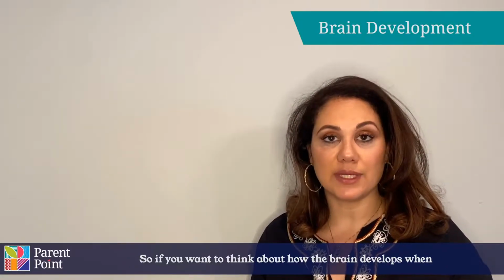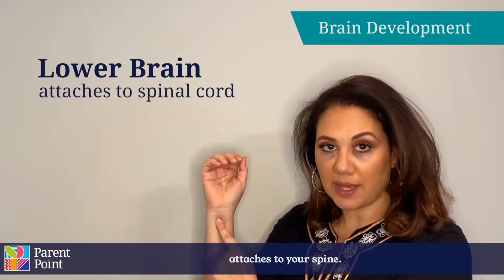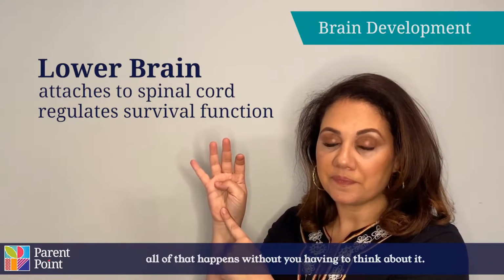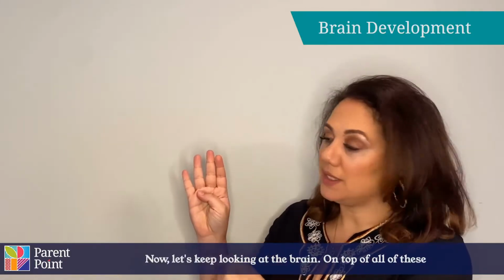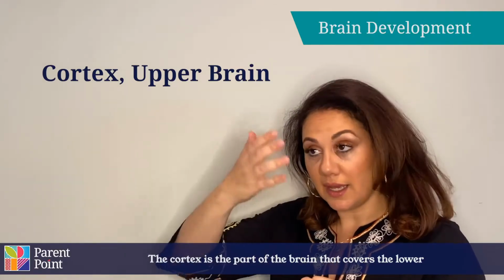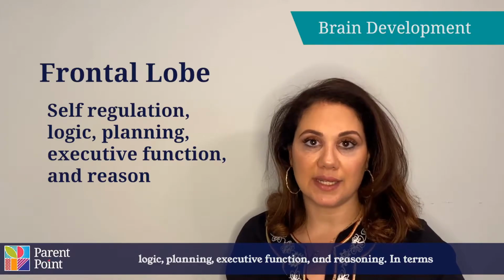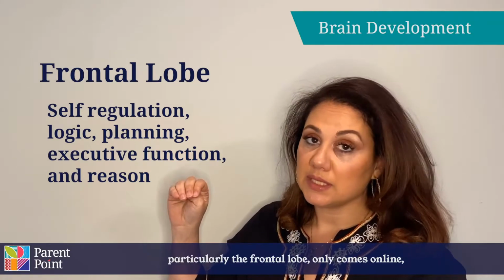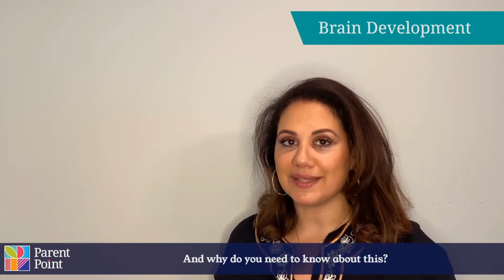How the brain develops - Hand model of the brain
Knowing how your kid's brain develops can really help a parent understand what are realistic and unrealistic developmental expectations. This is the M in the M.A.D.E. way of parenting by Parent Point.
This brain hand model was developed by neurologist Dr. Daniel (Dan) Siegel and has been featured in so many parenting as well as teaching workshops because it has been so useful in explaining and clarifying what we can and cannot expect from our kids and students.

QUESTION — Have a parenting question?Post in comments section of this video!

Parent Point aims to make parenting easier. With the right tools and mind-shifts you can enjoy the parenting journey and be ready to take on any new or irritating behaviours with confidence that you will handle it well and turn it into a bonding moment. Contact us for private 1-to-1 or couple's sessions or ask us about our amazing "Struggle to Smiles" membership and join our community of incredible parents under the guidance of our Parent Coach and Founder Ms. Dana Al-Sarraj